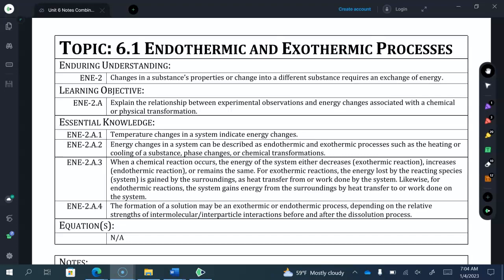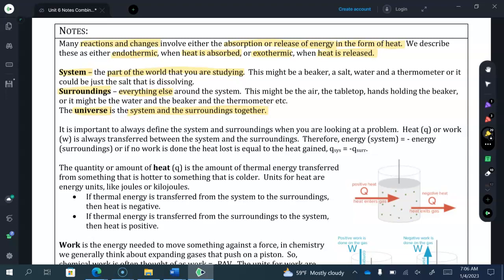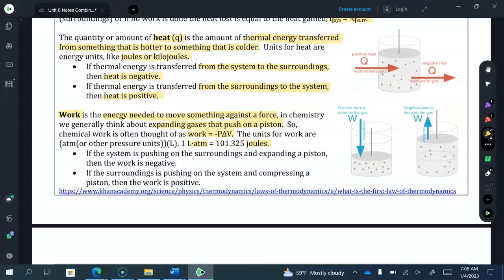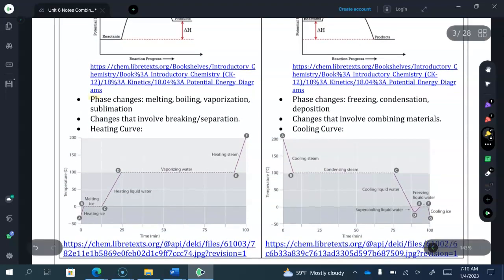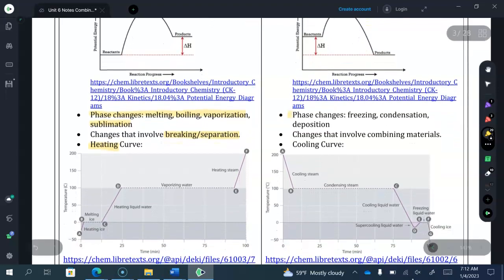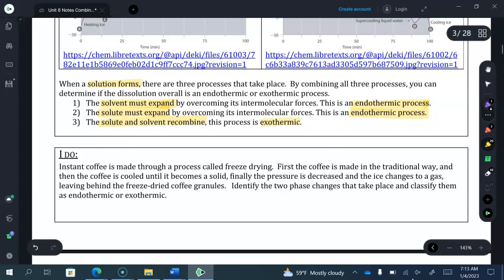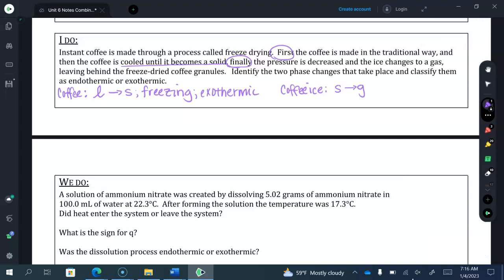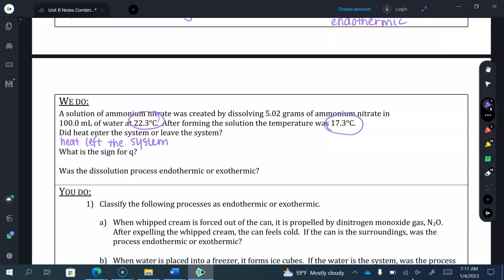6.1 Endothermic and Exothermic Processes